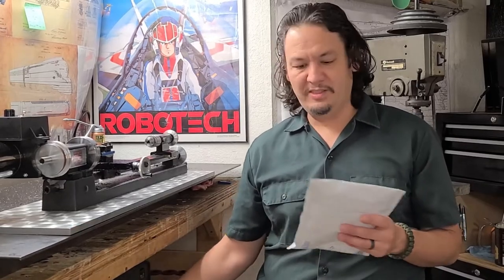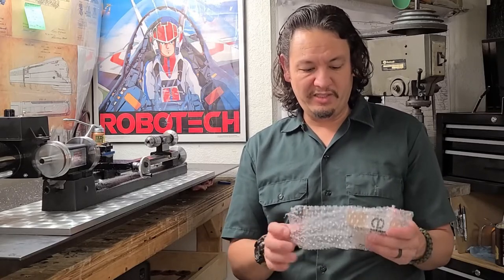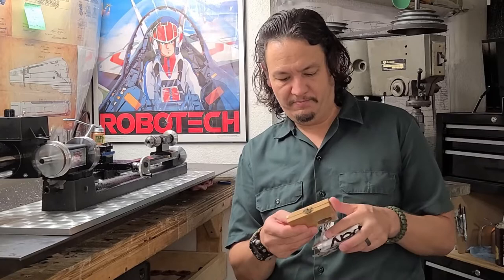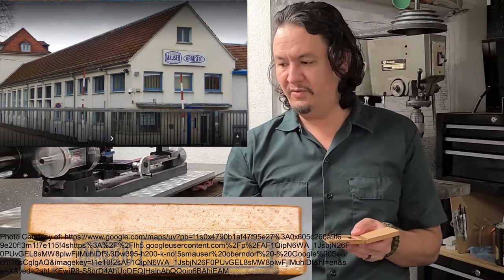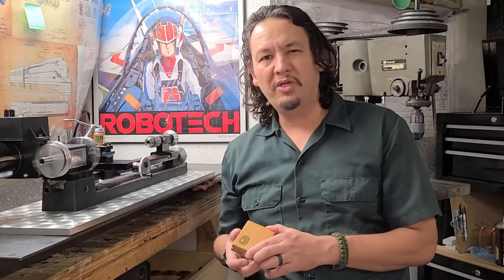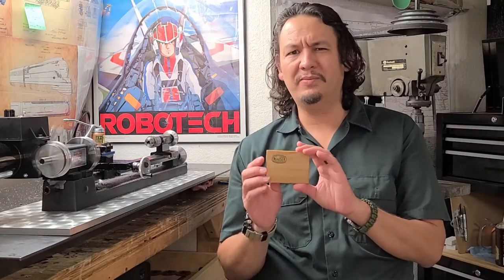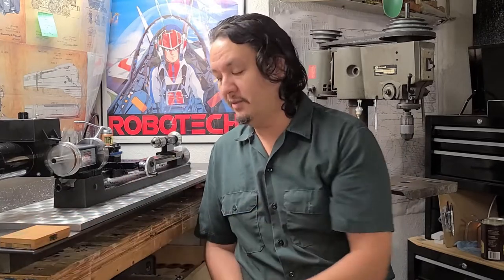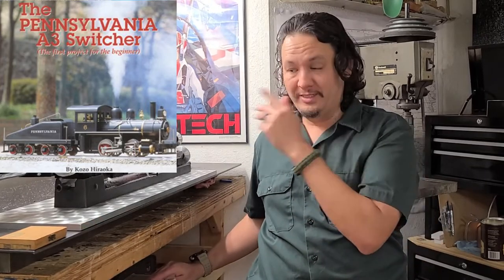Unboxing: Mauser?!?!? Tools!??! Whaaaaaaaa!!!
I am excited to share with you my latest unboxing.  These tools surprised me to find and learn about.  I stumbled on the brand late on night feverishly scrolling through auction listings.  I am always interest in the stories and background of the many things that make our lives possible.  I was surprised to learn a German Gunmaker so synonymous with arms of World War 2 made precision machine tools.  Not just those in metric for the European market but SAE for import to these United States.  This led to me learning that many other iconic brand names and companies made things I would have never attributed to them.  Though some seem to fit better than others, something rather fitting, the company Husquvarna made muskets and now Chainsaws!!!

While modern CNC milling centers are amazing for the maker and home shop machinist, there are some things you simply cannot do without a Lathe.  Believe it or not, but the Lathe is known as the mother of all machine tools, for this piece of equipment led to the development of many other machine tools such as the vertical and horizontal milling machines. With proper fixturing, layout, and calculations the Lathe can do it all. It is a keystone piece of equipment in any machine shop whether for commercial or home use.  In this video I will be demonstrating the Sherline Lathe “C Package” and the Mill “Package A”. I chose this particular Lathe for our project because it had many features, I felt would be beneficial for my build; the Kozo ¾” scale Pennsylvania A-3 Switcher 0-4-0 steam engine.  Also, Sherline makes several different conversions that allow their lathe to be used as a mill.  Available from Ebay.

Ebay Links
Mauser Caliper
Mauser Micrometer
Winchester Roller Skates
Mauser Tools
Starrett Thread Comparator Micrometer 210A
Mitutoyo Squares
Starrett 20 Squares
1/4" Brazed CARBIDE-TIPPED TOOL BIT

The information presented by the creator Loyd Precision Makers is solely for entertainment and information purposes only.

Some of the information is transcribed from resources up to 100 hundred years old and are for entertainment and information purposes only.  Methods and procedures described may now be proven to be considered dangerous and not OSHA approved.  Before attempting any operation or procedure depicted, seek professional training.  Always follow manufacturer recommended use and instructions.  Wear the appropriate PPE at all times.

No Liability exists or can be ascribed to Loyd Precision Makers or those herein associated with the content creator in the event of any accident or injury that might occur as a result of improper application or understanding of the procedures and information contained in this video.
No warranty is made or indicated in relation to the completeness, effectiveness, reliability, accuracy of the information.  Acton taken upon the information depicted is strictly at your own risk.  Loyd Precision Makers the creator and person(s) or entities affiliated with the aforementioned, expressly disclaims liability for errors and omissions that any viewers of this video might declare to exist in the information as presented.